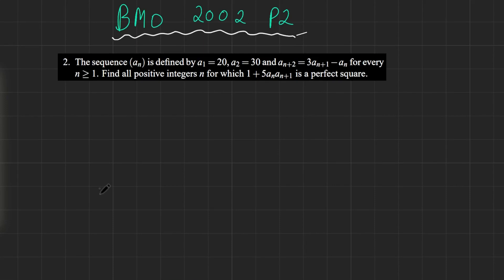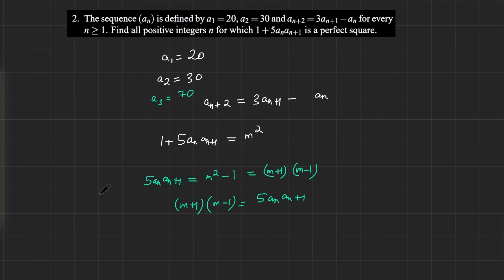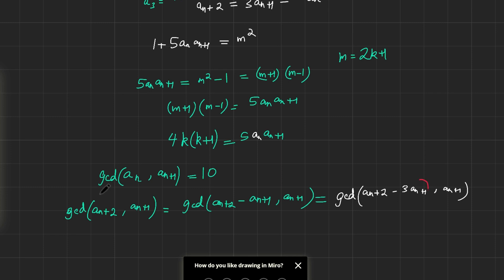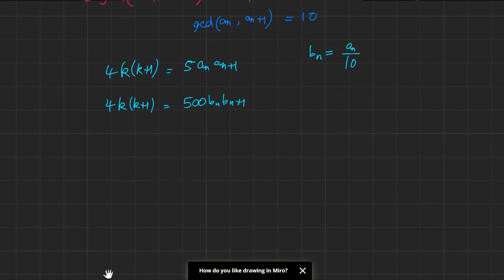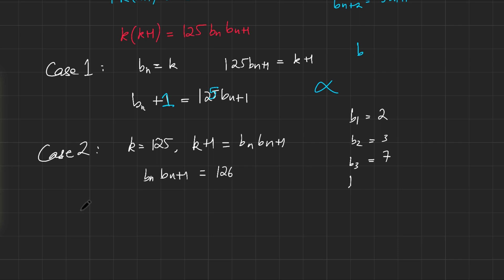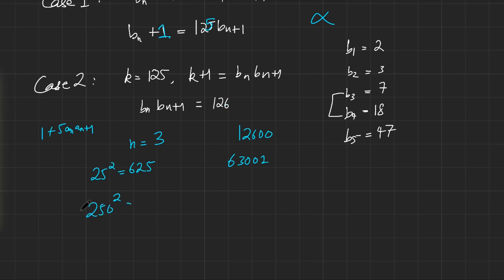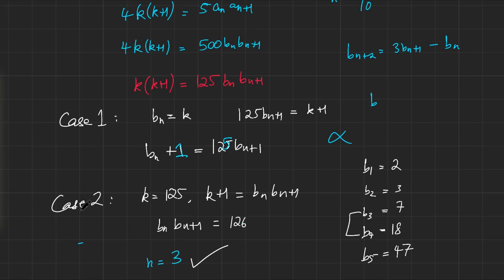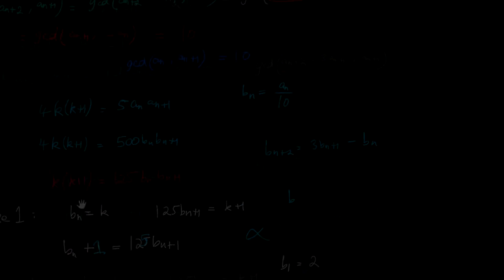BMO 2002 P2 | Number Theory with Sequences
In today's video we go over problem 2 of the Balkan Math Olympiad that was conducted in 2002. If you want me to solve a problem, suggest it in the comments below